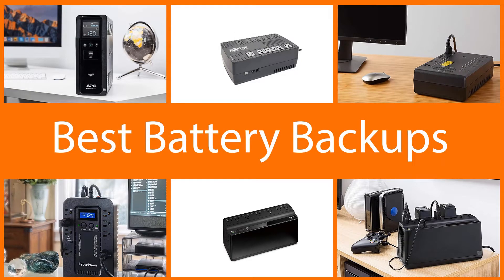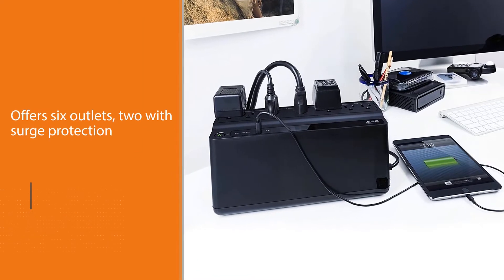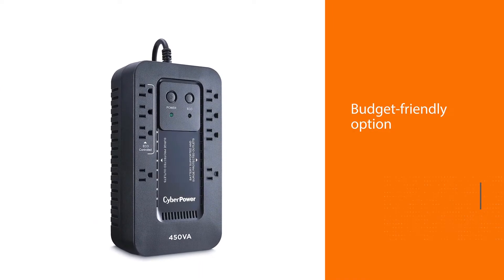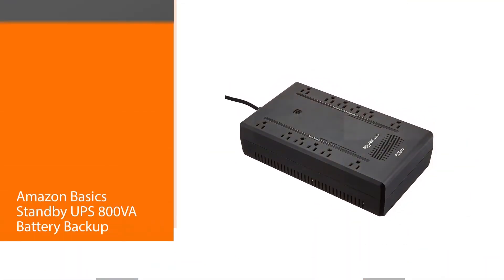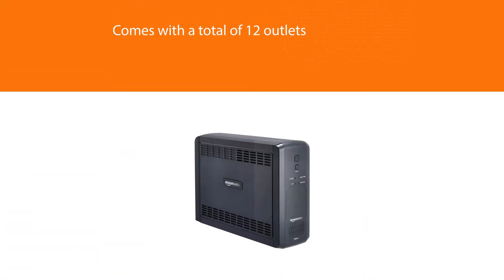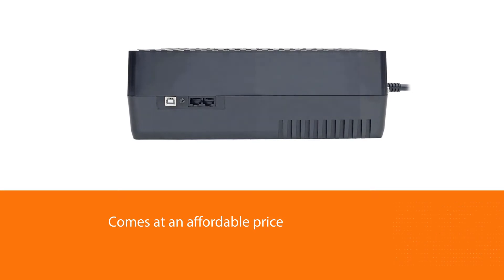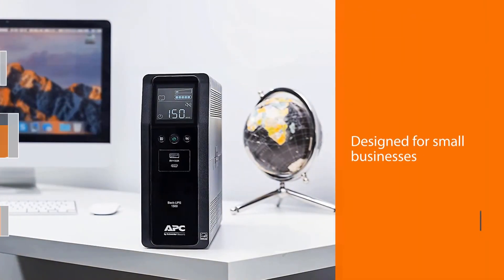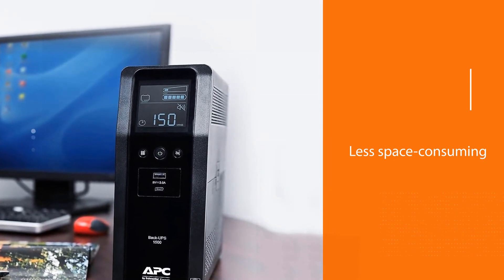Best Battery Backups to Buy in 2022 - [Top 5 Battery Backups Review]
Links to the best battery backups listed in this review video:
► 1. APC BE600M1 Battery Backup
► 2. CyberPower EC850LCD Ecologic Battery Backup
► 3. Amazon Basics Standby UPS 800VA Battery Backup
► 4. Tripp Lite AVR750U Battery Backup
► 5. APC 1500VA Battery Backup

🕝Timestamps🕝
0:32  - Introduction
0:43 - APC BE600M1 Battery Backup
1:32 - CyberPower EC850LCD Ecologic Battery Backup
2:19 - Amazon Basics Standby UPS 800VA Battery Backup
3:06 - Tripp Lite AVR750U Battery Backup
3:55 - APC 1500VA Battery Backup

★What is a battery backup?
A backup battery provides power to a system when the primary source of power is unavailable. Backup batteries range from small single cells to retain clock time and date in computers, up to large battery room facilities that power uninterruptible power supply systems for large data centers.